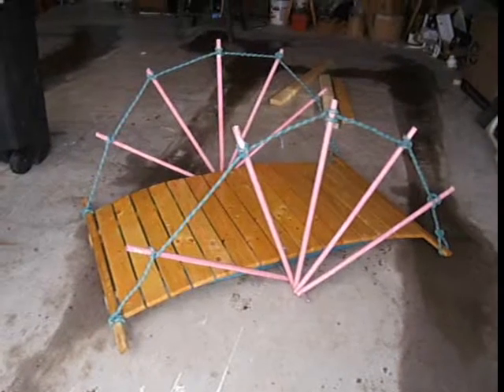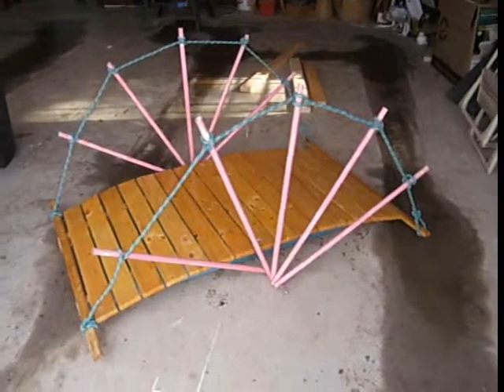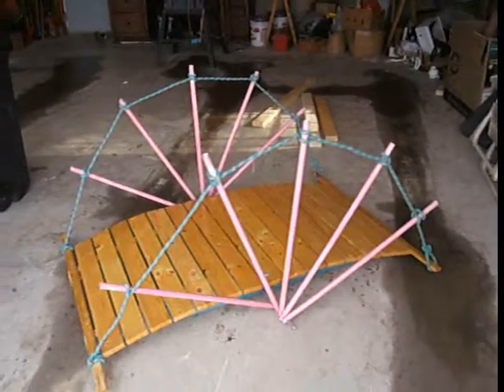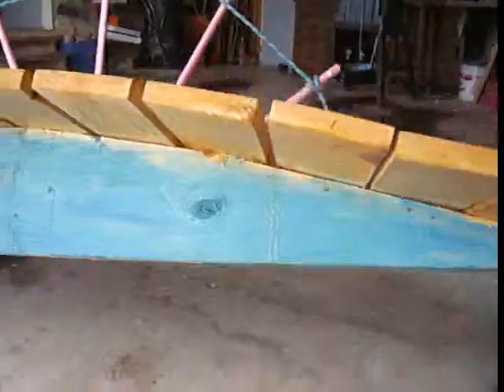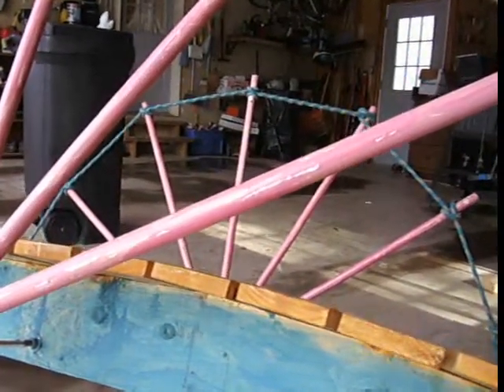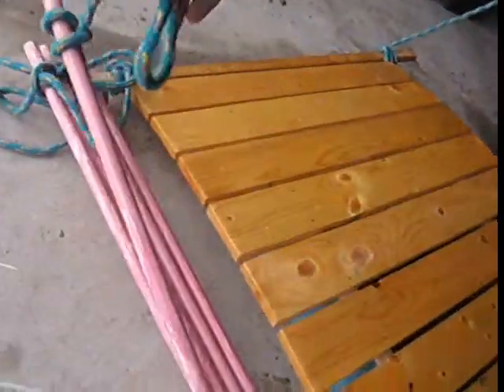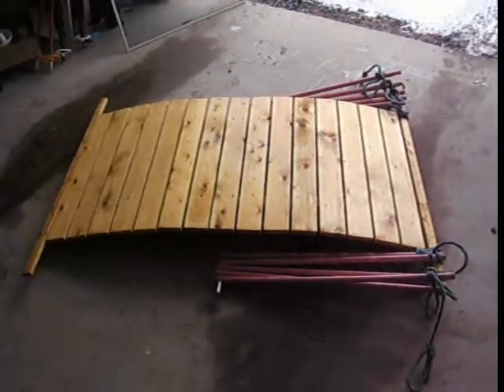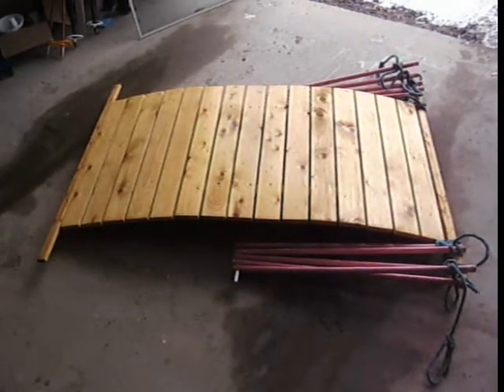Crossover Bridge for Brownies or Cub Scouts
This is a design for a portable Brownie or Cub Scout crossover bridge. It can collapse to fit into a trunk.